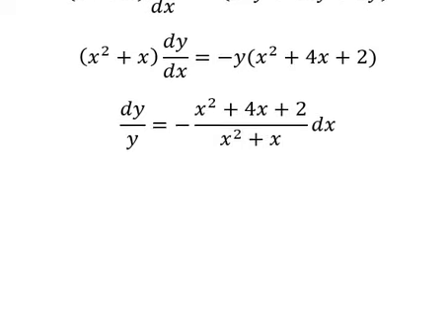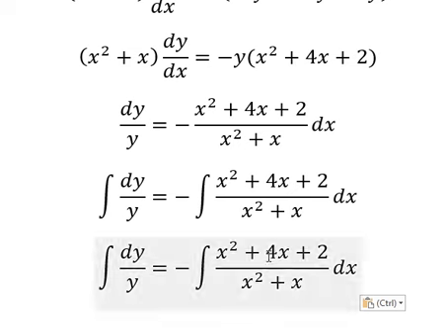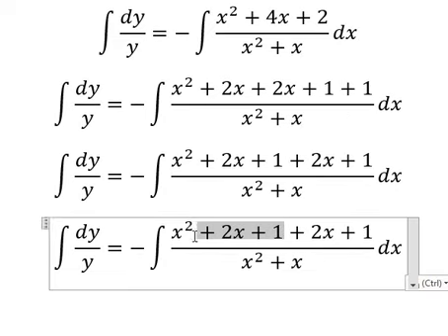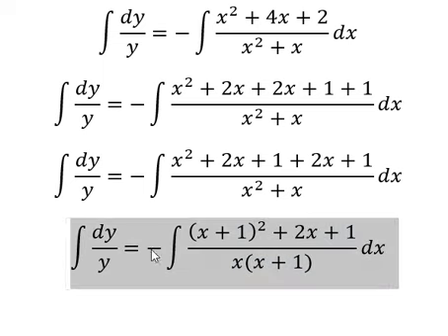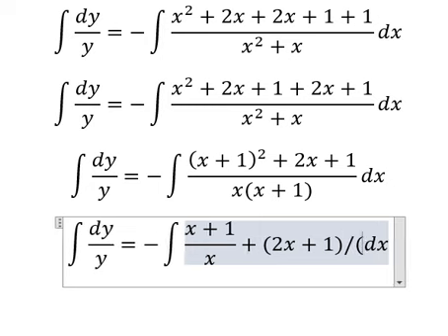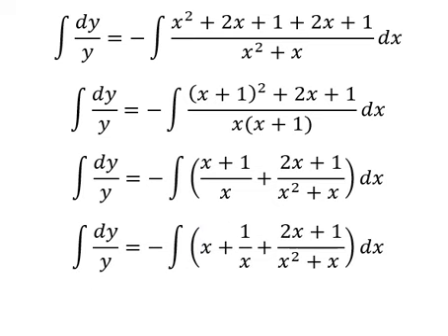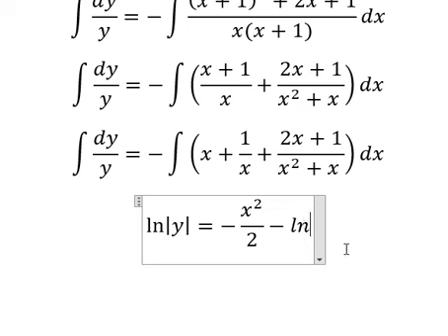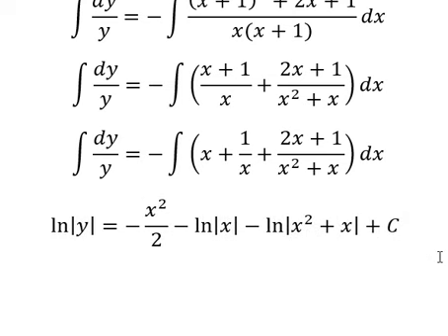Calculus Help: Separable Differential Equations - (x^2+x) y^'+x^2 y+4xy+2y=0 - Techniques